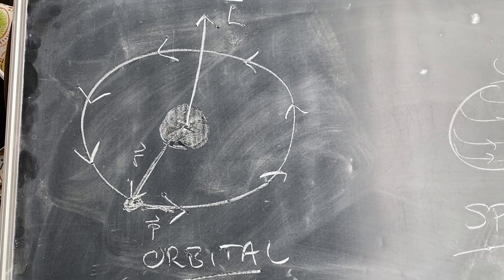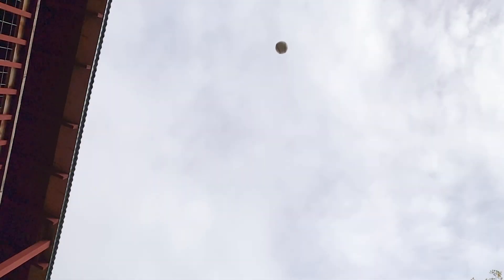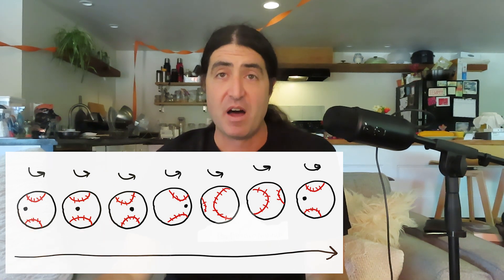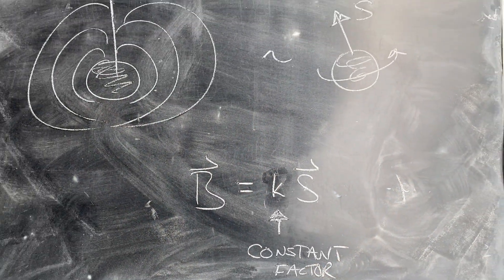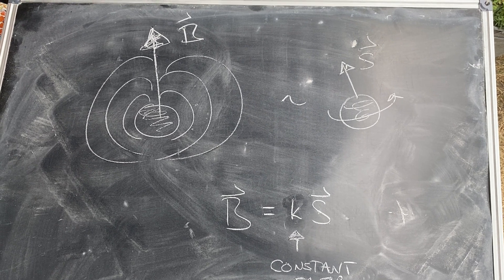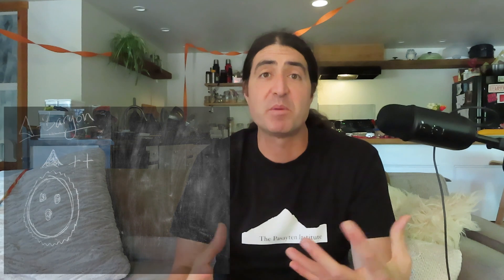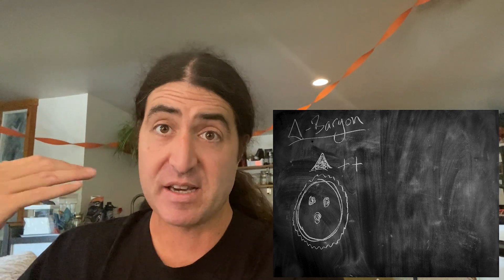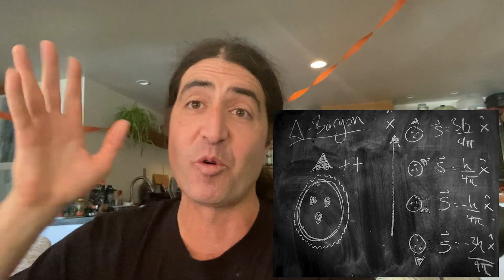Spin Angular Momentum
Quantum Mechanics for the Working Professional!
Episode 6 : Orbital Angular Momentum

The website include the relevant exercises. Go try them!

If you want to learn more about the photon, the proton, the electron or the delta-baryon, check out our field guide here:

Hey! Register to get updates in your inbox at pasayten.org or pasayteninstitute.substack.com.